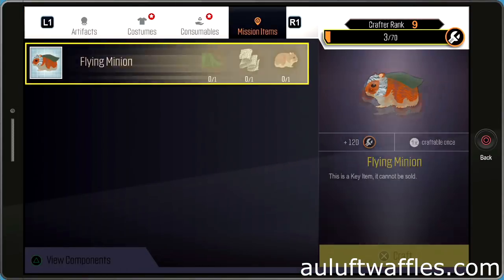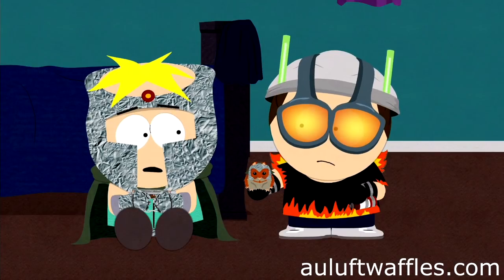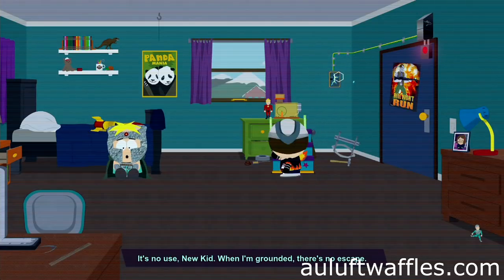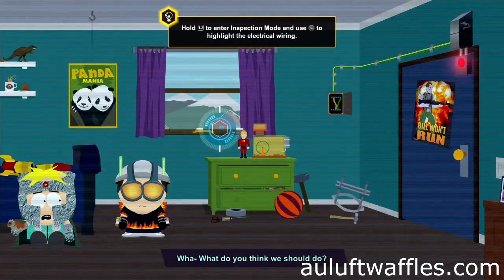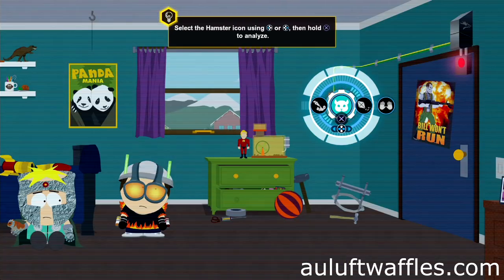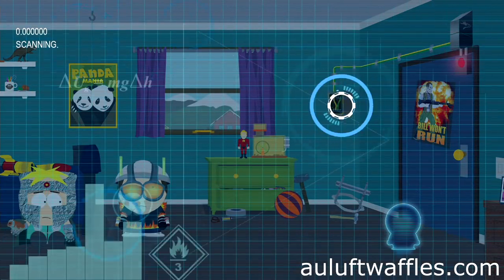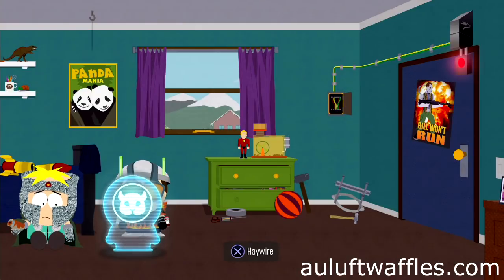Escape Butters’ Hourse The Chaos Gambit South Park: The Fractured But Whole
To escape Butters' House in The Chaos Gambit in South Park collect the minion cape and flying minion recipe in the front left and right of the room. Use Snap N Pops to drop the rocket onto the bed and push the stairs in front of the bed to collect the minion aero foil. Push the ladder in front of the chest of drawers and pick up the minion test pilot. Then craft the flying minion. Talk to Butters and then enter inspection mode and use Snap N Pops to open the cable box. Highlight the cable box and select the hamster icon. Go to the highlighted area and follow the button prompts.